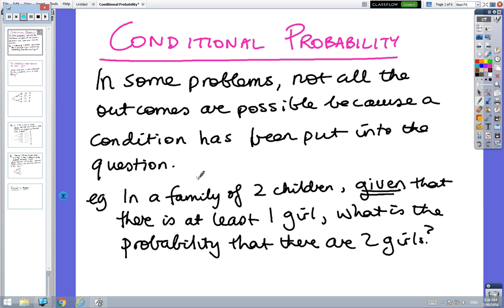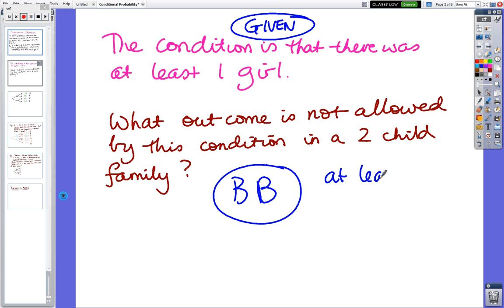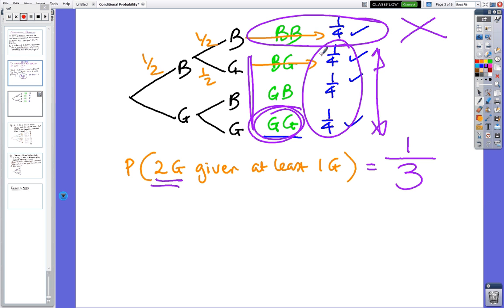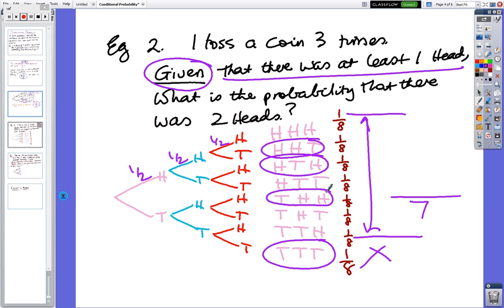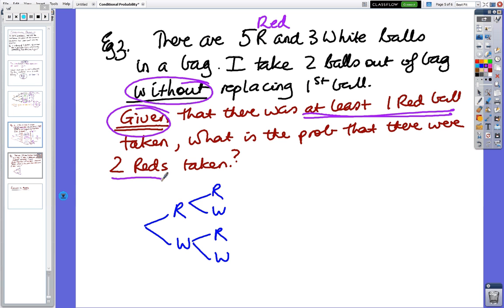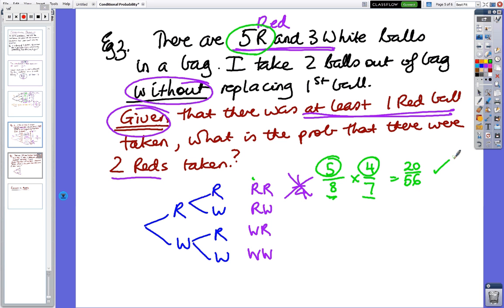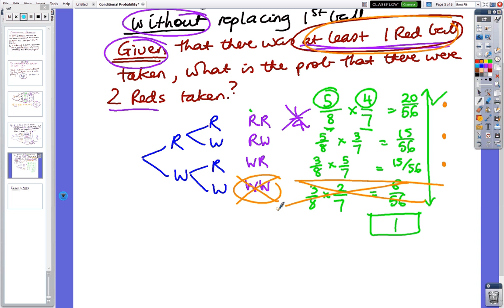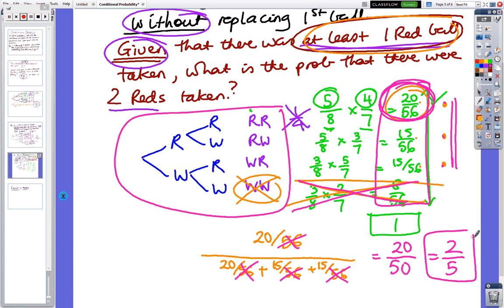Conditional Probability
Year 10: Conditional Probability